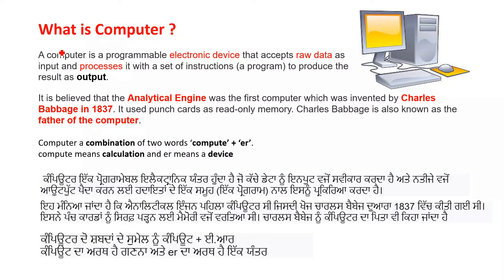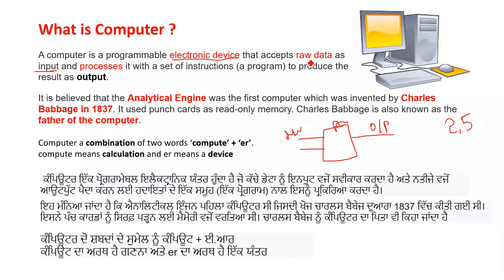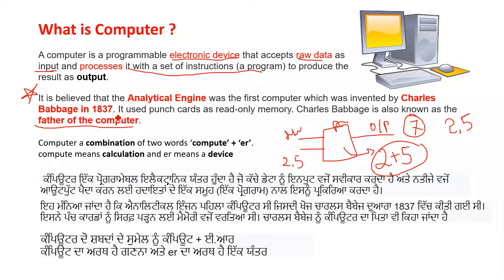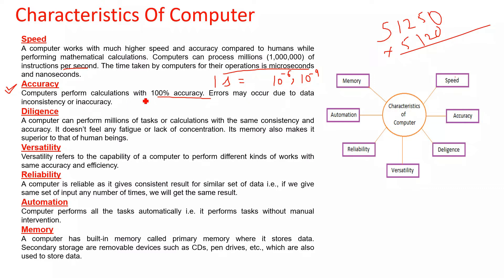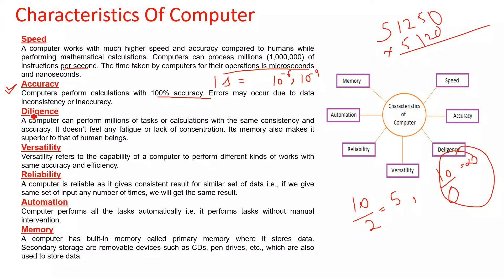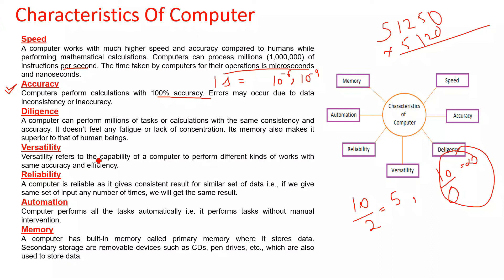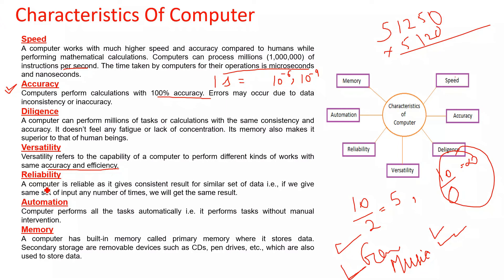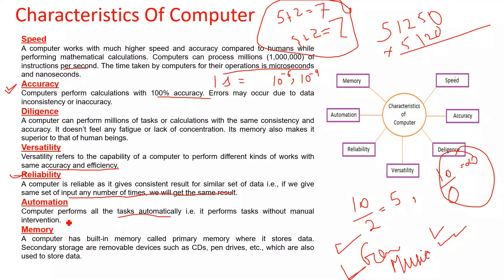ਆਉ ਕੰਪਿਊਟਰ ਸਿੱਖੀਏ | Basic Computer Fundamentals | Characteristics Of Computer in Punjabi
Check out the pdf link